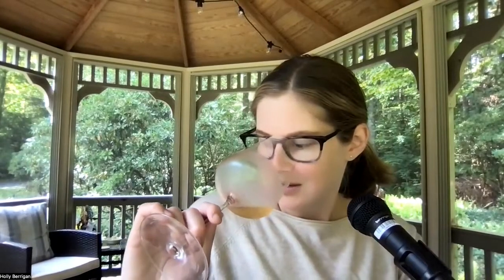Stay Brave - Testalonga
A lighter orange with from chenin with notes of green apple, tropical citrus, white flowers, ginger and mineral accents on the note. It tastes fresh and expressive and is perfect with lighter foods or white pasta.

Pairing Suggestions: Grilled Fish, White Pasta, Octopus

Swartland, South Africa
Type: Orange
Vintage: 2021
Sulfites: Minimal
Alcohol: 11.8%
Varietal: Chenin Blanc
Production: Organic, Vegan
Style: Glou Glou, Party, Hype Juice
Importer: Zev Rovine